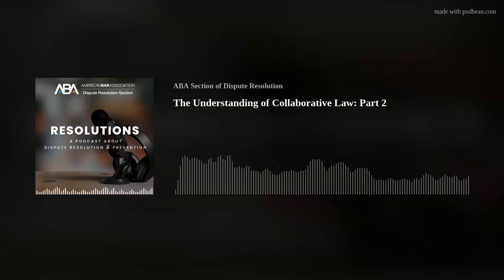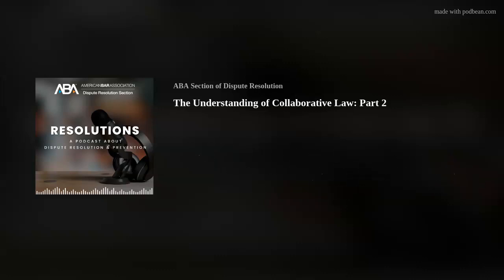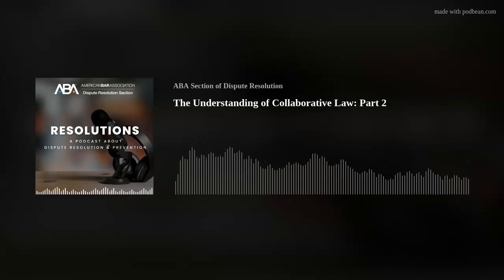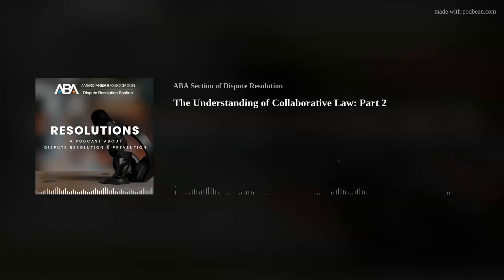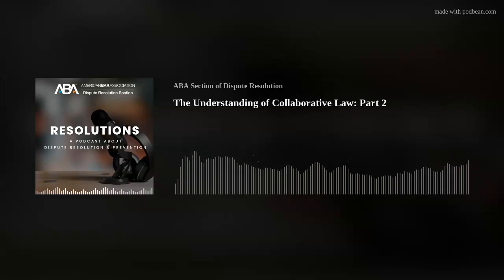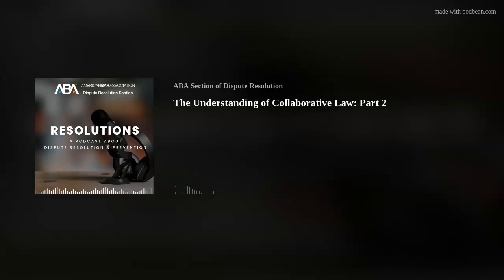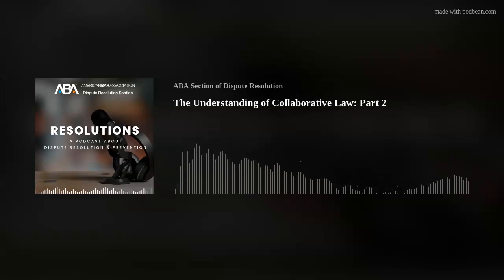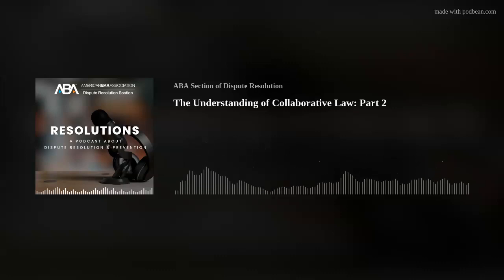The Understanding of Collaborative Law: Part 2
In episode two of a two part series on collaborative law, host Caroline Stauffer sits down with Kevin Scudder of the Seattle Collaborative Law Center to discuss the practice of collaborative law.

Not a member of the American Bar Association: Section of Dispute Resolution? Become one here.